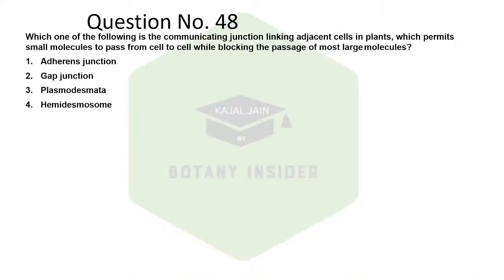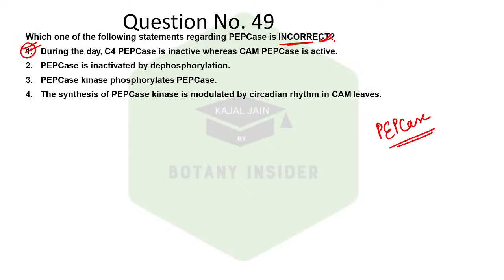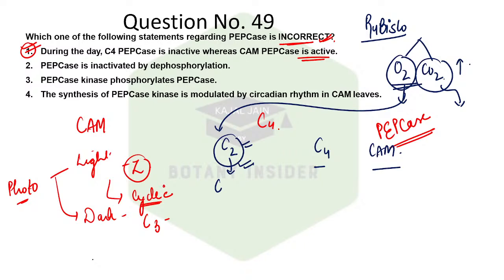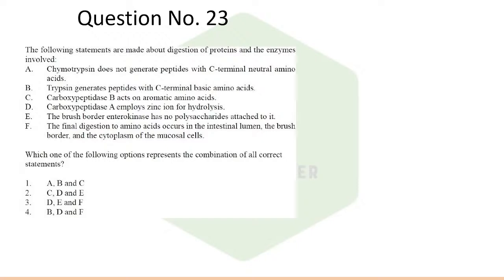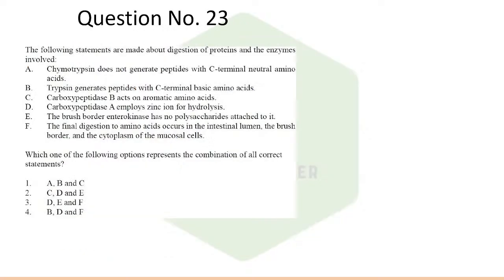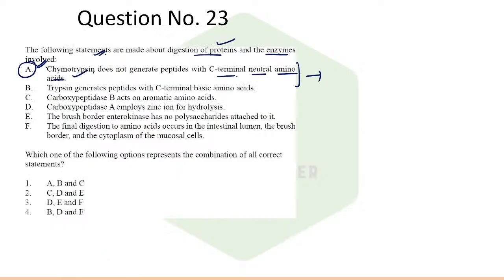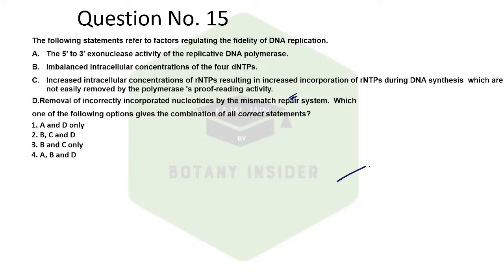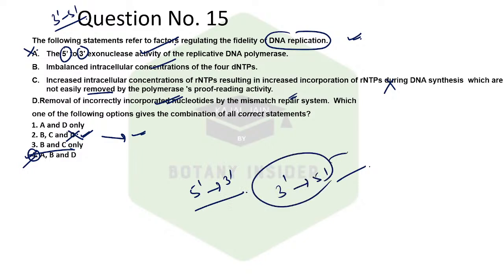PART C PYQ SOLUTIONS - JUNE 2023 Morning Shift - CSIR NET JRF LIFESCIENCES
1. LIVE LECTURES starting from 15th May  2023 for CSIR UGC NET December 2023 daily with the Schedule & Discipline just like Offline Coaching. The Course shall be completed by 15 October April 2023 giving you ample time for self study.

2. PRICE : A price of Rs 4499/- / 12 Months for such a course- by such Experienced Faculty is nothing BUT DREAM COME TRUE..

3. KEY FEATURES: - 200  hours interactive Live Classes -Counselling Sessions by Expert Faculties -Complete tests for practice -Recorded Videos available 24/7 for quick Revision. -Solve Unlimited doubts with experts. -Strategy session on how to attempt the exam. -Get Preparation tips from the experts & Learn Time Management.

4. Complete hand holding till CSIR UGC NET December  2023 with Exclusive Strategy, Brainstorming, Critical Thinking sessions provided only to our subscribers to give them an edge in the competition."